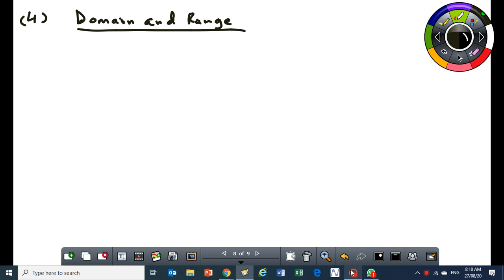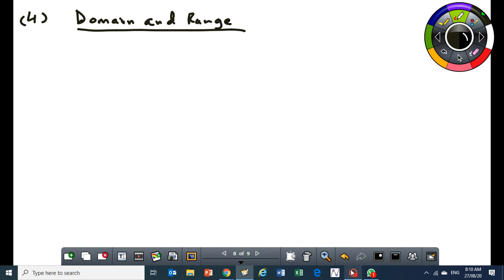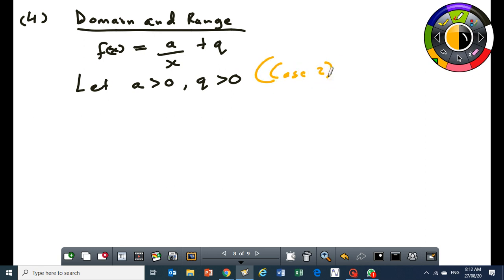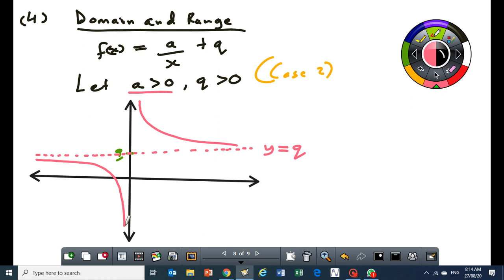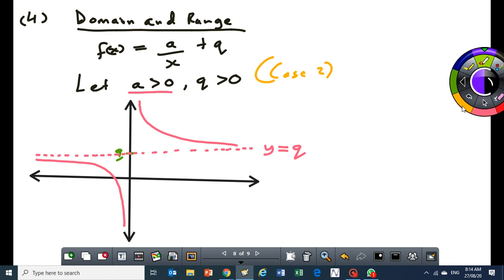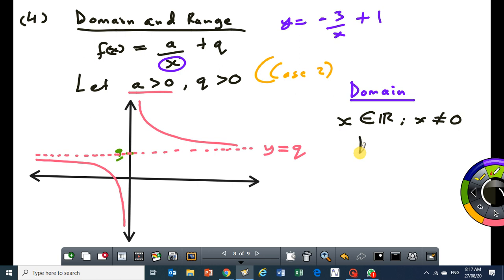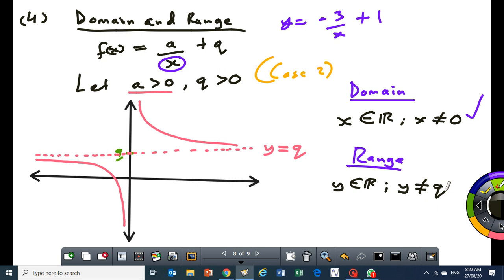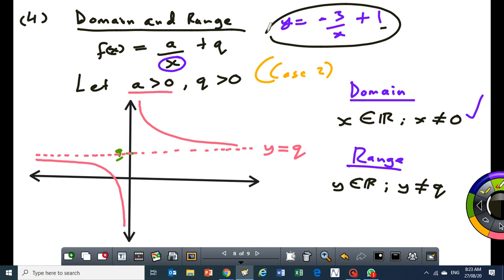Domain and Range of a Hyperbola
In this video i taught how to determine the domain and range of a Hyperbola.